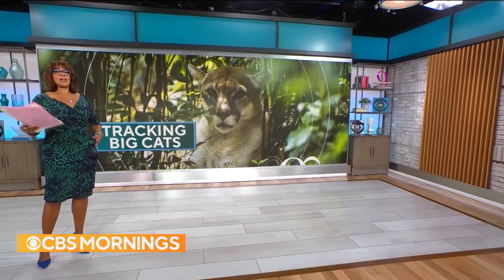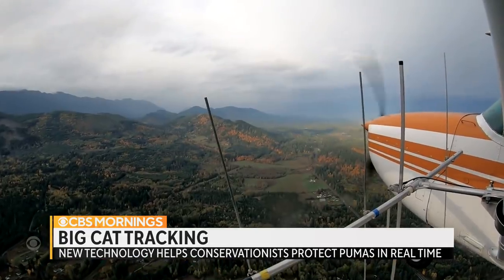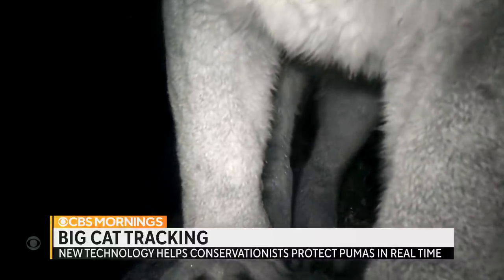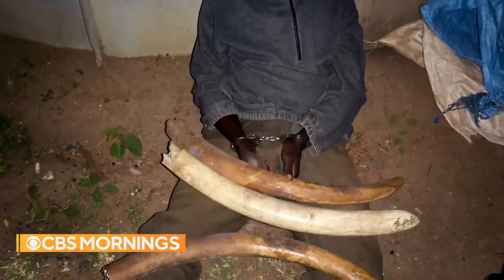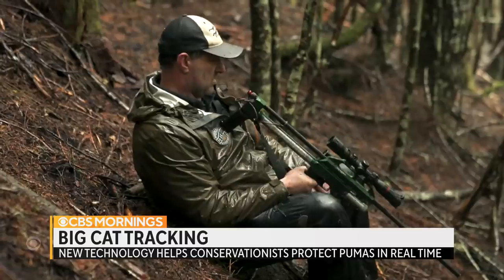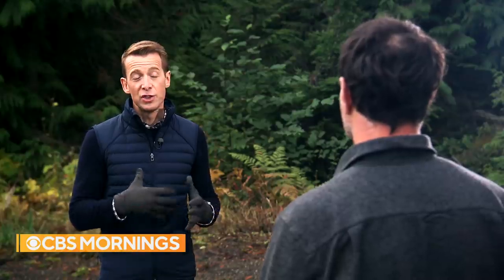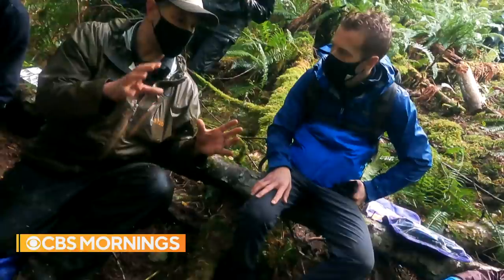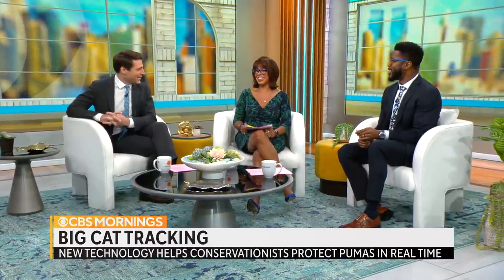New digital platform helps conservationists gather data, protect pumas in the Pacific Northwest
EarthRanger was developed to fight elephant poaching in Africa. Now the real-time mapping software helps wildlife biologists on the Olympic Peninsula learn about pumas and the vital role they play in the ecosystem. Senior environmental correspondent Ben Tracy went deep into the rainforests of the Pacific Northwest to see how it works.